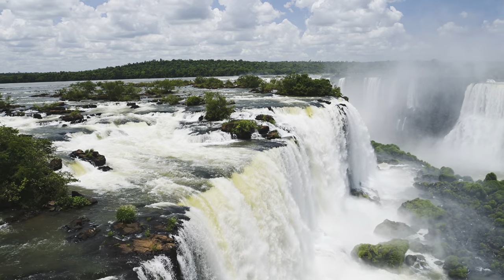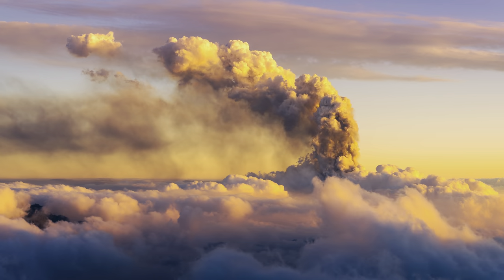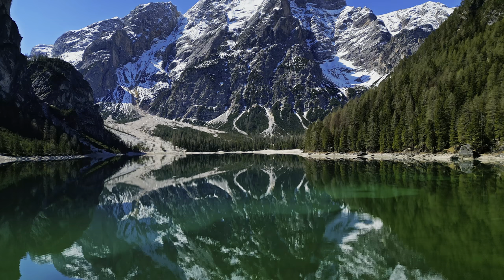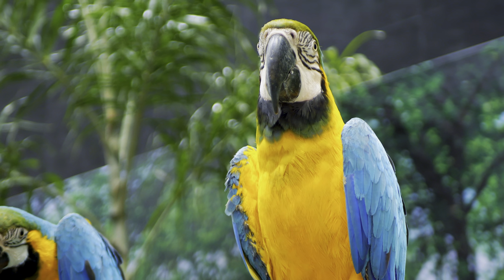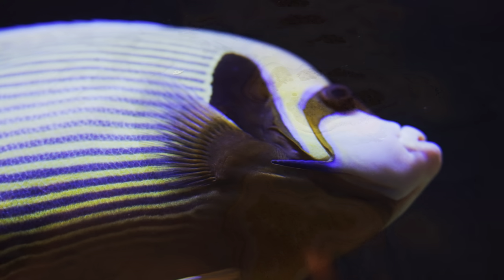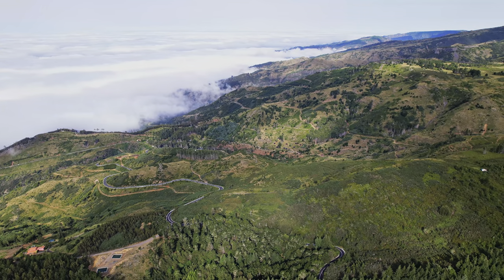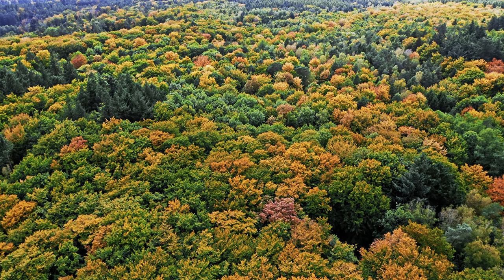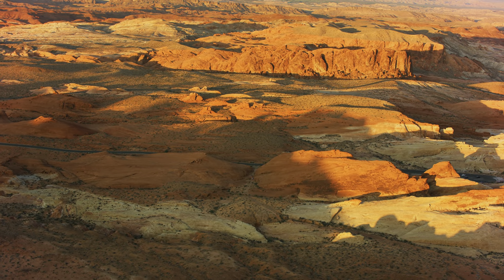Dolby Vision Demo 4K HDR 60FPS - EXPLOSIVE COLORS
Best of Dolby Vision Demo 4K, 12K, and 8K HDR Video ULTRA HD 60FPS, 120FPS, 240 fps Resolution with documentary.
now you can watch it on your 4K HDR TV, 8K HDR TV, 12K HDR TV, and other devices like your Samsung TV, LG HDR TV, LG C1, C2, Sony HDR TV, QLED TV, OLED TV, AMOLED TV, Hisense TV, Philips TV, Apple XDR TV, iPhone Pro MAX, Xiaomi, POCO, SAMSUNG GALAXY, HUAWEI, and your other devices..

Article:
The world is filled with countless amazing places each with its unique charm Beauty and wonder from The Towering peaks of the Himalayas to the pristine beaches of the Maldives these extraordinary destinations Captivate and Inspire travelers from all corners of the
globe hi I am Bella and in this essay, we will explore some of the most amazing places in the world and how they evoke a sense of awe wonder, and appreciation for the natural world.

Music Attribution: Use Paid Music
Narration by: Bella

》I tried to Present the Video in a new way by adding voice narration (Documentary and Declamation) Changing the color of the Video, I have done High color correction, Special Effects, Color changing, Log and Raw video editing, HDR color Setting, merged files & 4K Export files, etc.